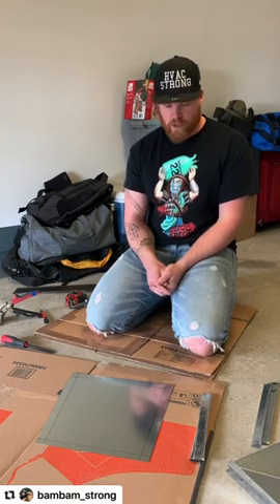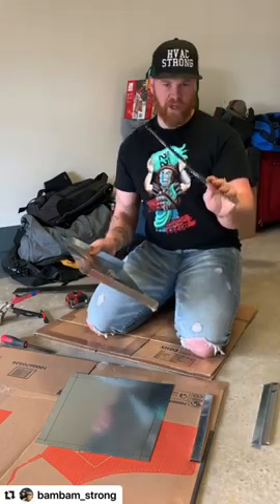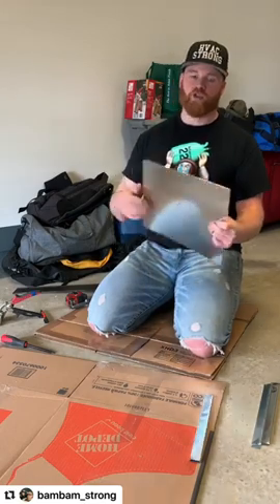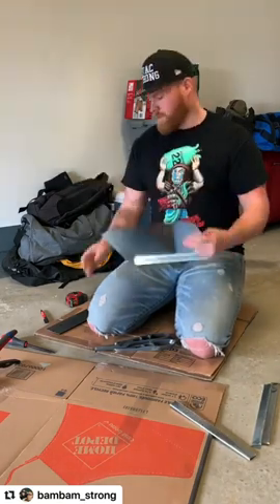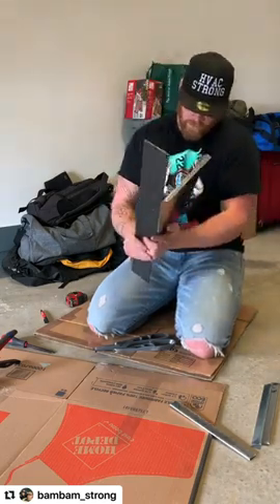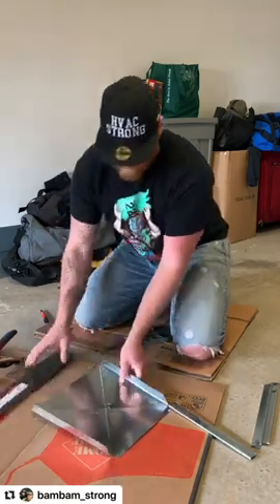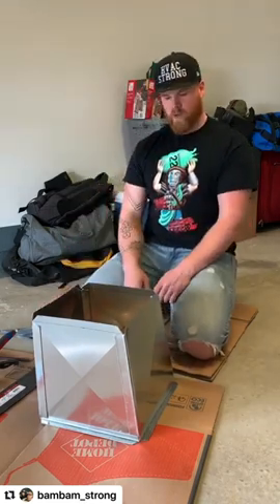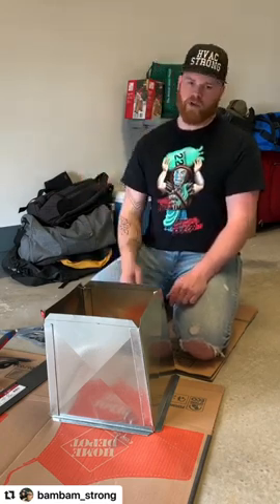Sheetmetal basics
learn the basics of sheetmetal and how to make a transition in the field from Instagram's Bam Bam Strong. Bam is going to show you how its done in an easy to follow format. If you want to purchase the shirt he's wearing go to: